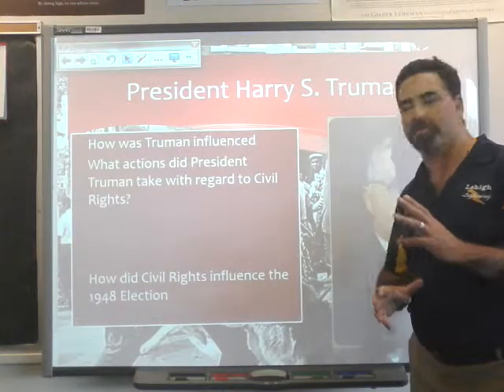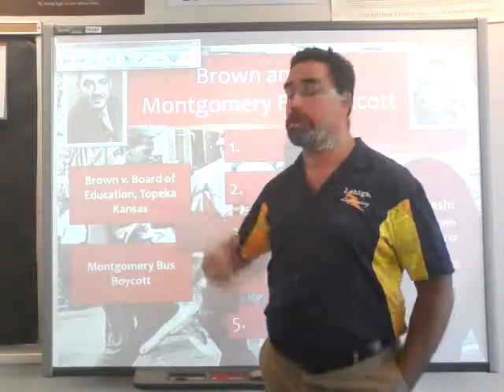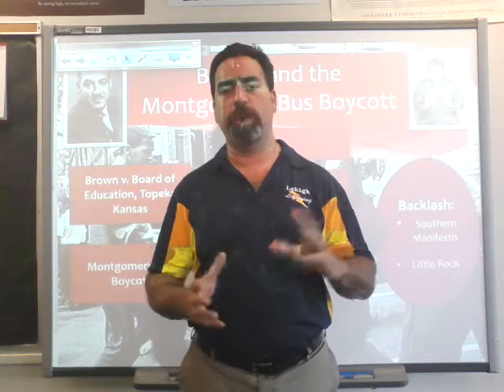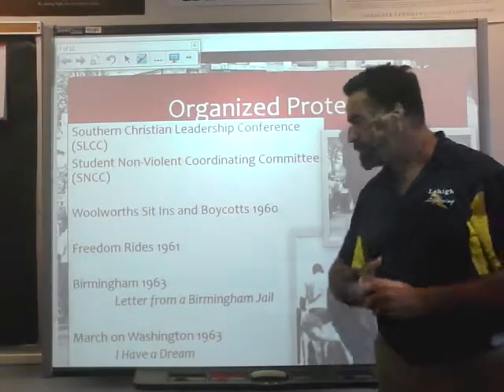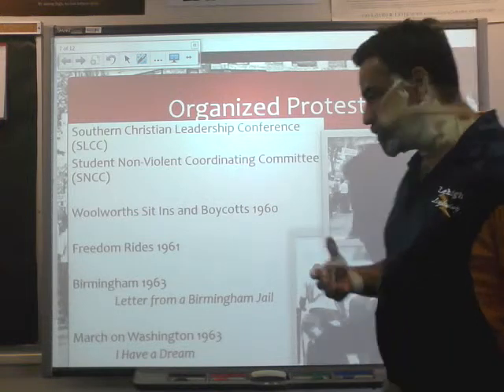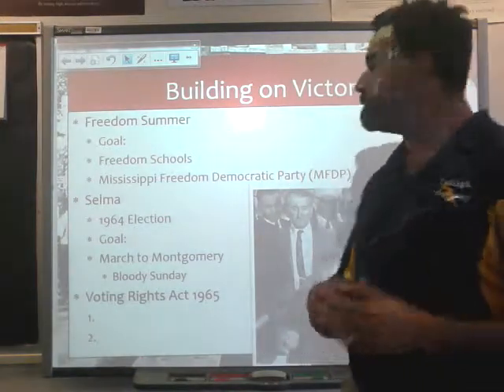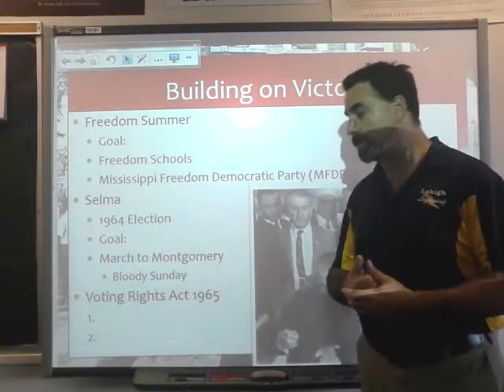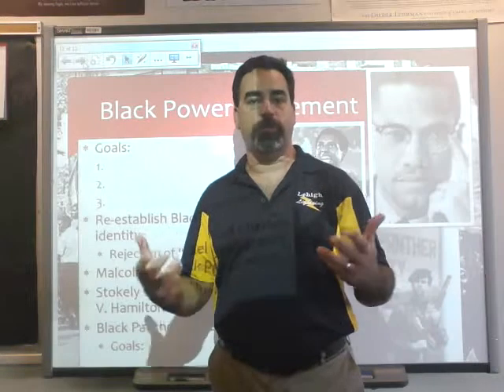Lecture 47 The Civil Rights Movement